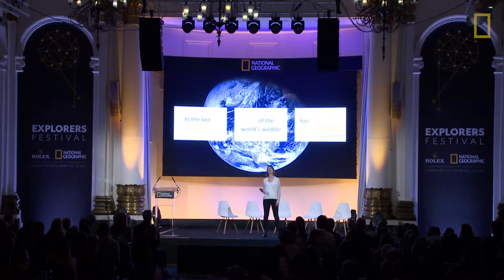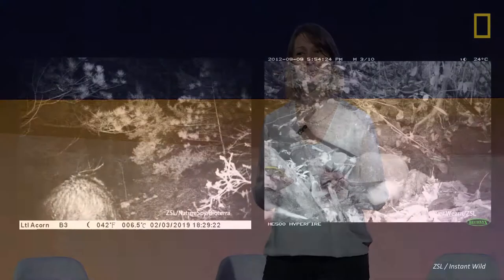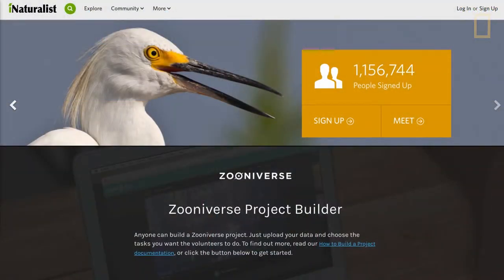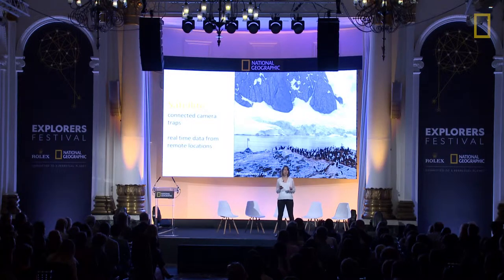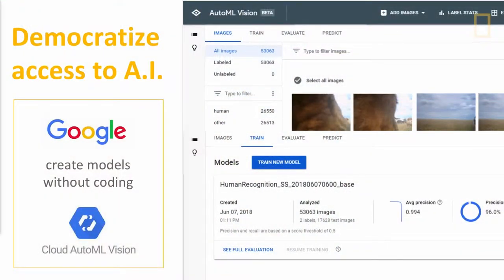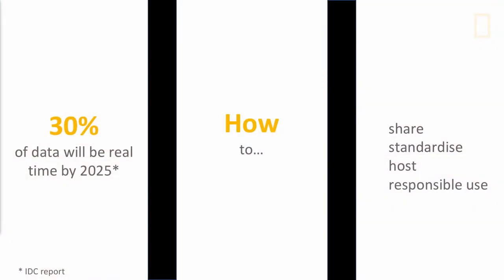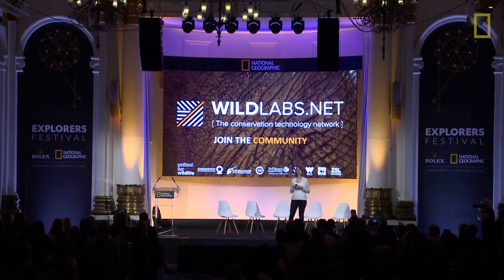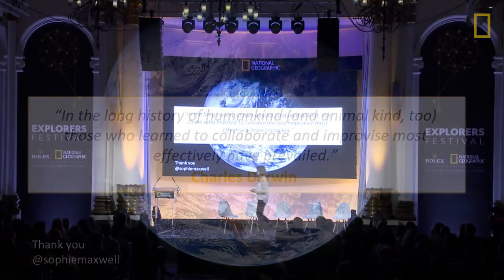New Solutions to Old Problems | Sophie Maxwell | Explorers Festival London 2019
Conservation technologist Sophie Maxwell has spent her career developing cutting-edge technology to achieve ambitious conservation goals. At Explorers Festival London, she explains the future of data collection, and how artificial intelligence can speed up data science work and provide a real-time view of the health of our planet.

Explorers Festival London brings together National Geographic Explorers and influential changemakers who are making an impact around the world. This event took place in February 2019.

The National Geographic Society is a global nonprofit organization that uses the power of science, exploration, education, and storytelling to illuminate the wonder of the world, define critical challenges, and catalyze action to protect our planet. Since 1888, National Geographic has pushed the boundaries of exploration, investing in bold people and transformative ideas, providing more than 14,000 grants for work across all seven continents, reaching 3 million students each year through education offerings, and engaging audiences around the globe through signature convenings and content.